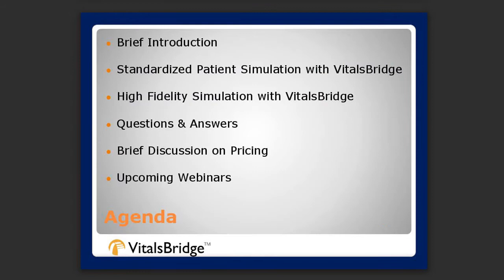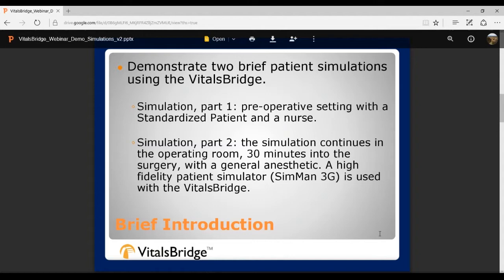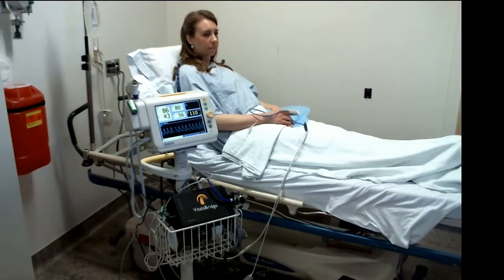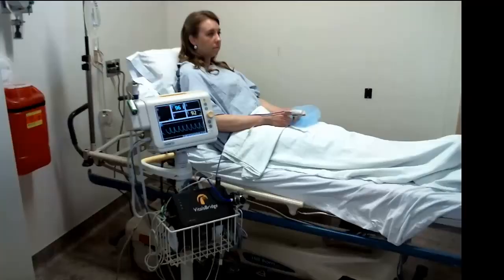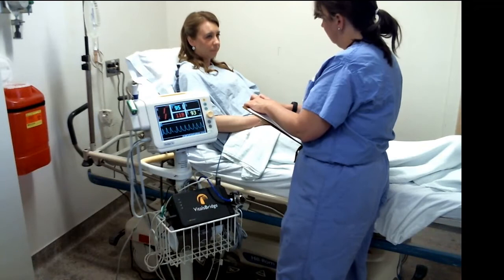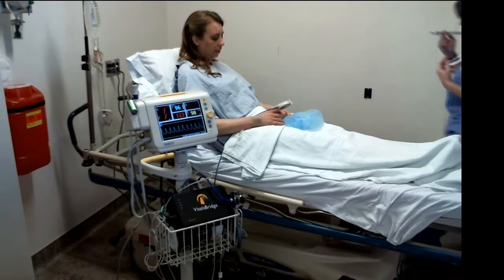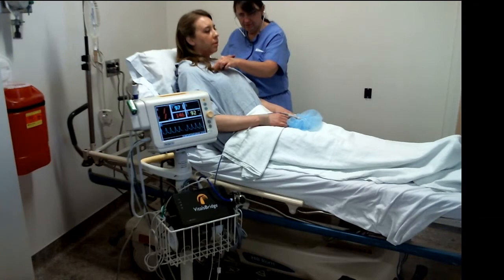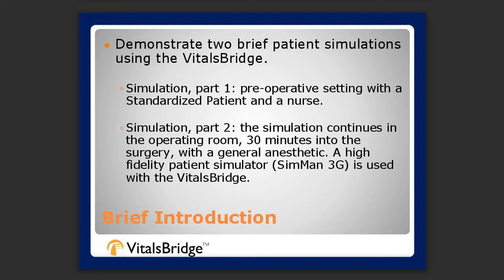Using the VitalsBridge with Standardized Patients & in High Fidelity Simulations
Here is an example of how the VitalsBridge can interface with your Laerdal SimMan3G or standardized patient so that their vital signs are displayed on a real patient monitor.